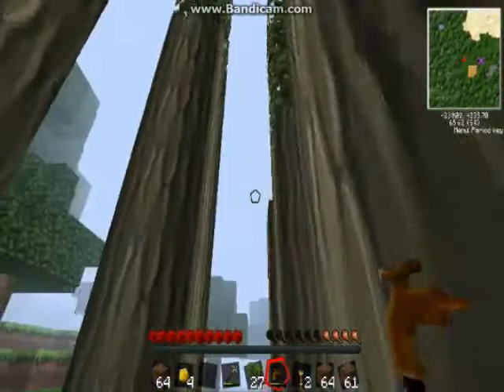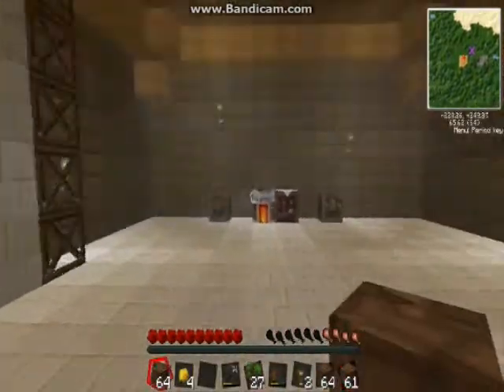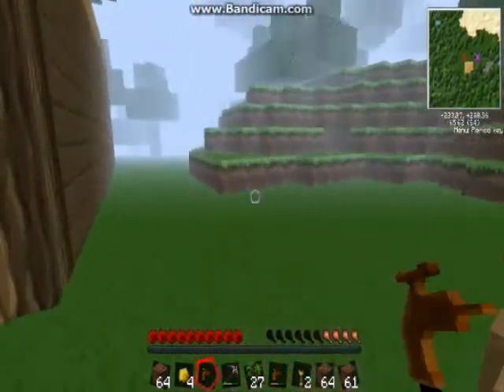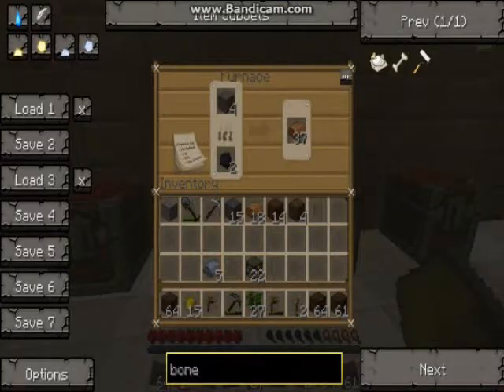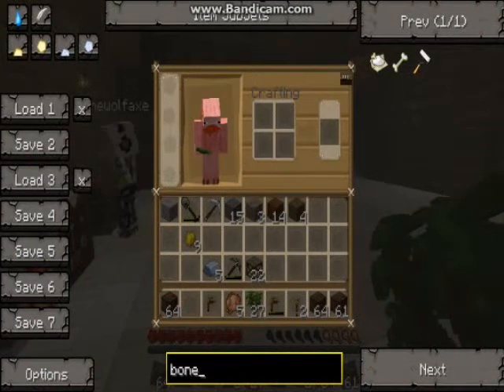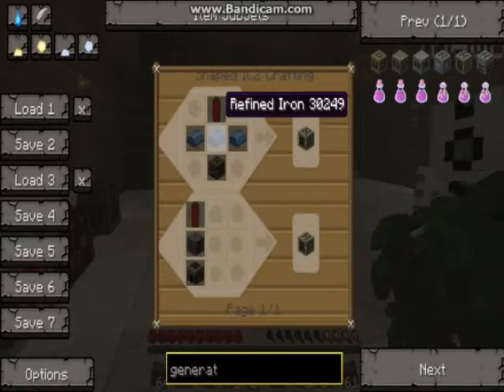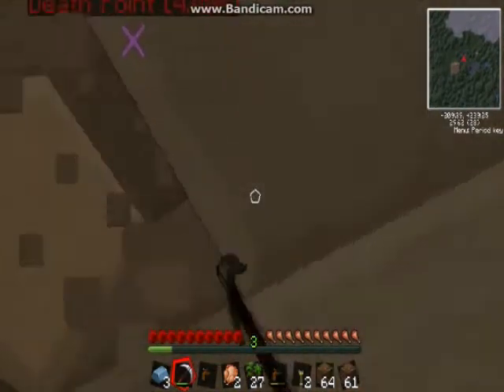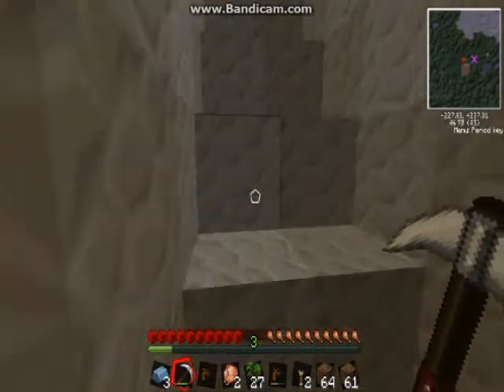The Epic Gaming4bosses tekkit adventure ep 1 WELCOME!!!!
stage 1 of the epic tekkit adventure
featuring: thewolfaxe and innocentdwaf